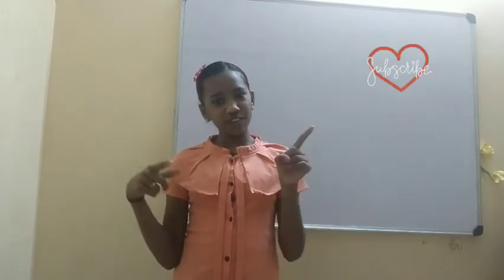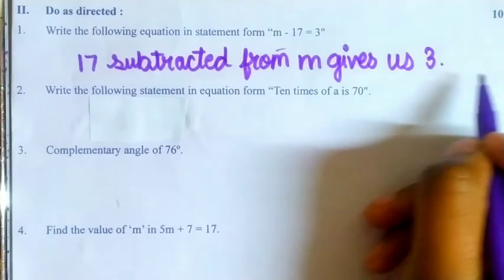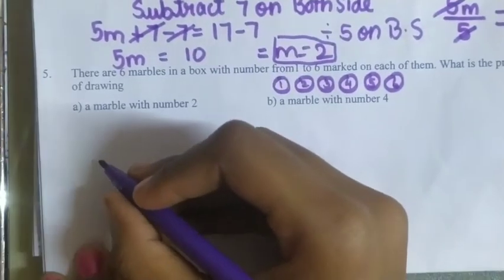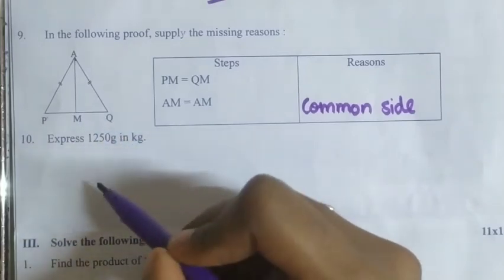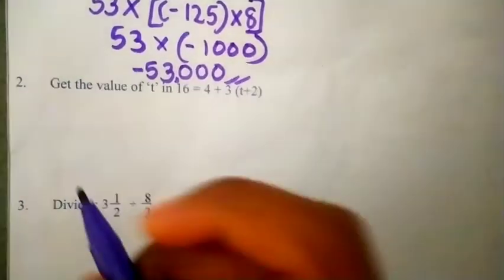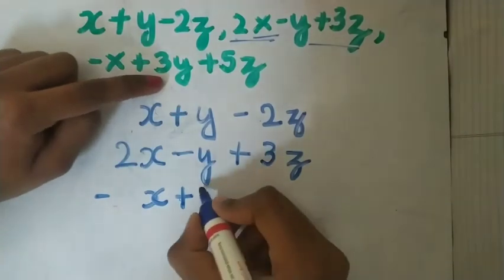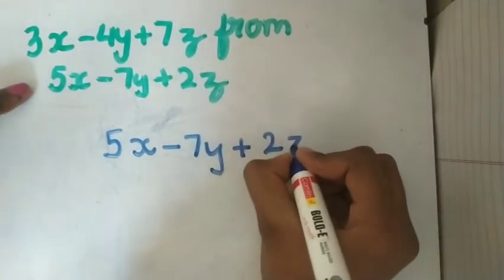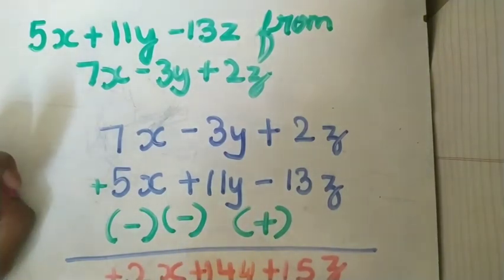NCERT 7th STD Maths Revision-1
In this video we have explained about NCERT 7 th standard  summative assessment 1 simplification of algebra,, mean median mode, fractions, measurement , Decimals, etc... Hope this is useful for you...